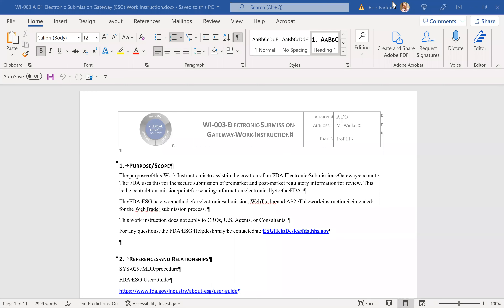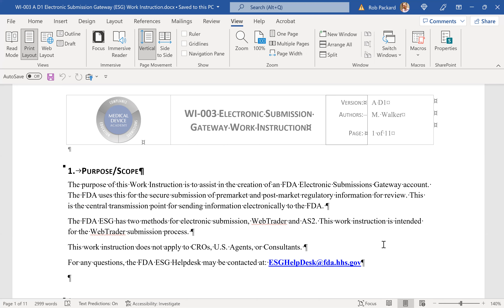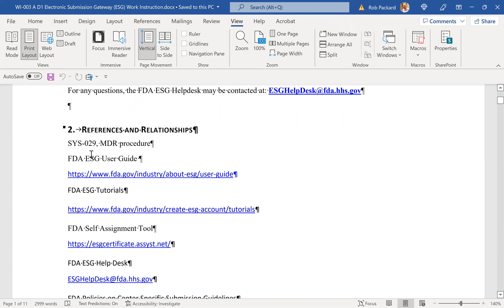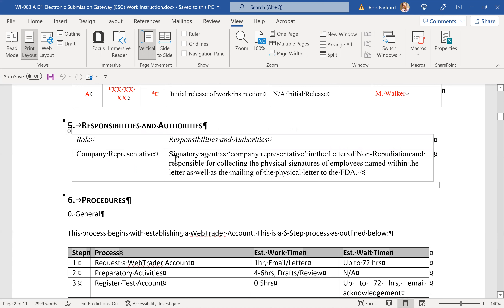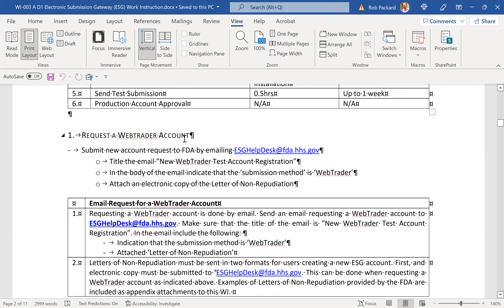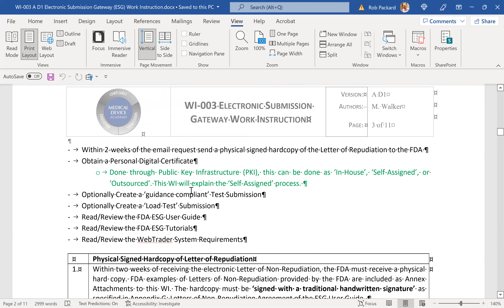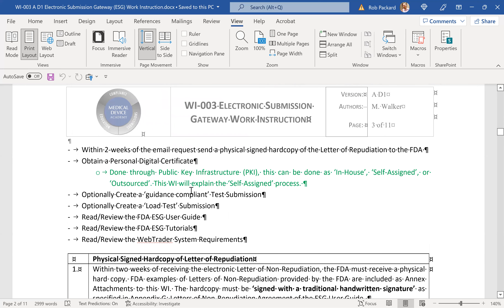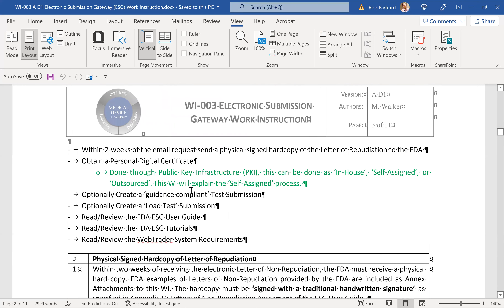WI-003 - Electronic submission gateway (ESG) work instruction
Even if you have a low-risk device, and there is no need to report serious injuries or deaths, the FDA still requires that you establish a procedure for Medical Device Reporting (MDR) and responsible personnel demonstrate competency in the ability to determine if an incident requires regulatory reporting to the FDA. The applicable regulation is 21 CFR 803.

This video provides an overview of what's in Medical Device Academy's detailed work instruction for establishing an electronic submission gateway (ESG) using a WebTrader Account. You can purchase the work instruction using the following link:

If you also need a procedure for Medical Device Reporting (MDR), there is a link at the end of the video for this YouTube video that shows you what is included in the Medical Device Reporting procedure (SYS-029). Below are links for the YouTube video and for purchasing the procedure: